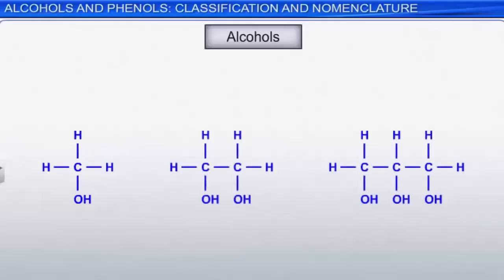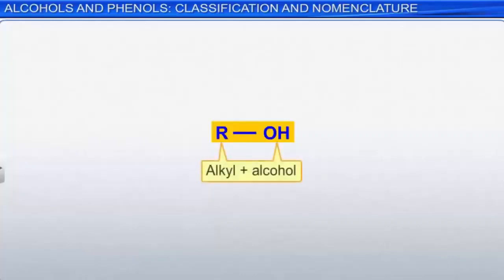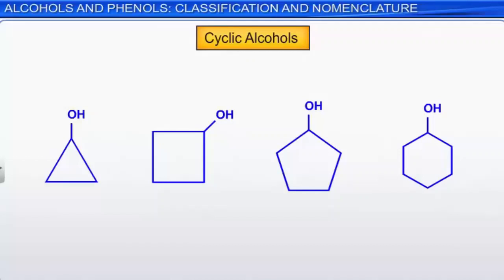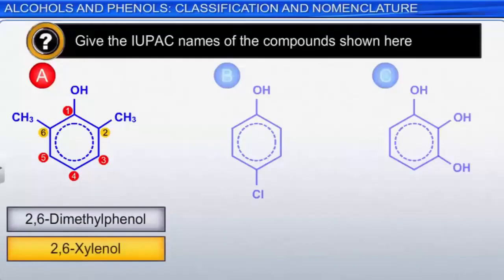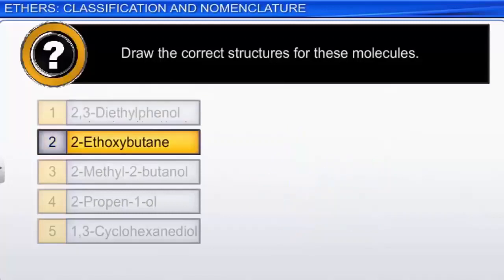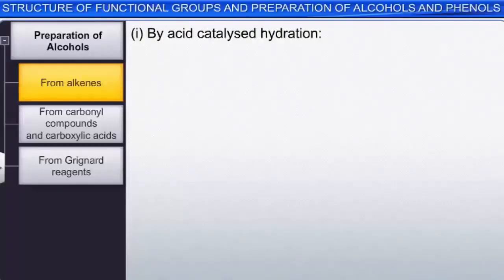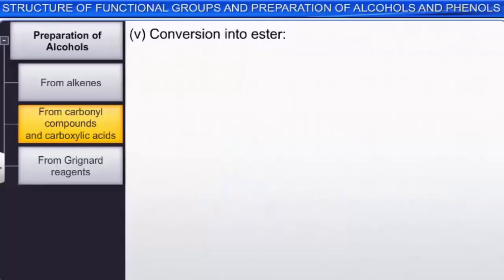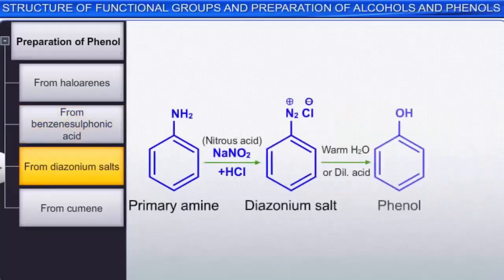11 Alcohols, Phenols and Ethers Part 1